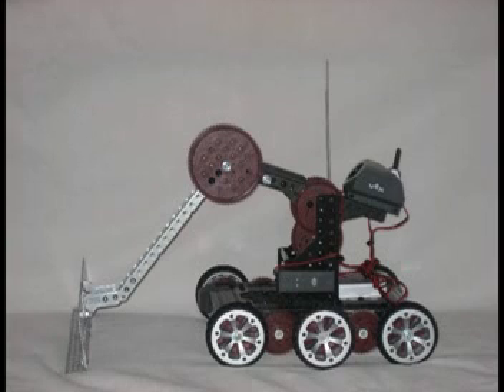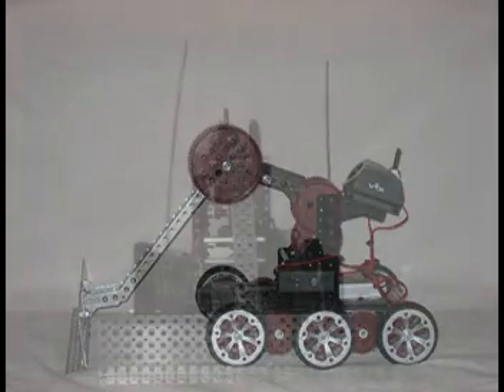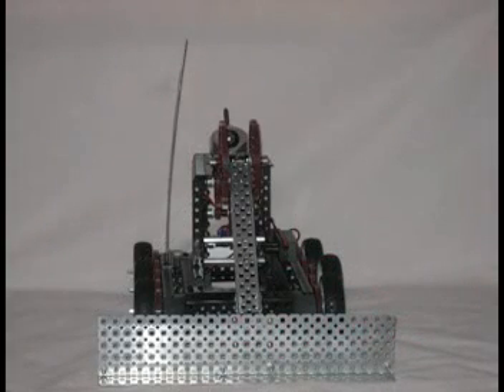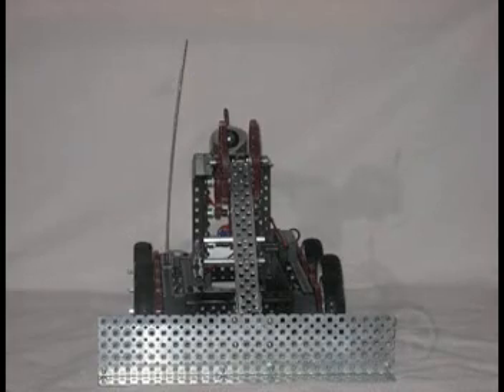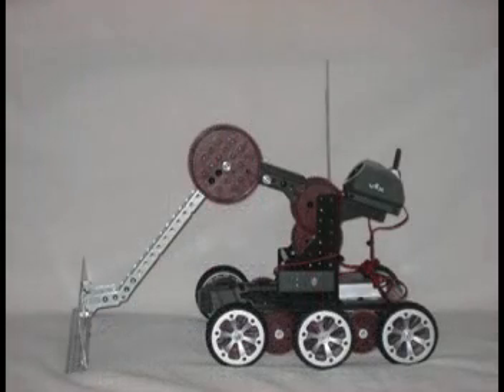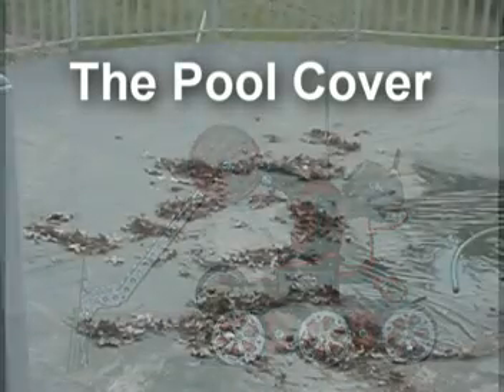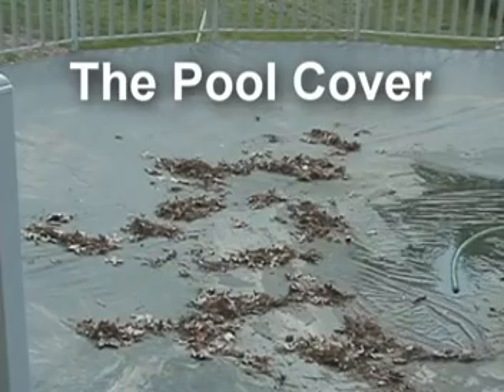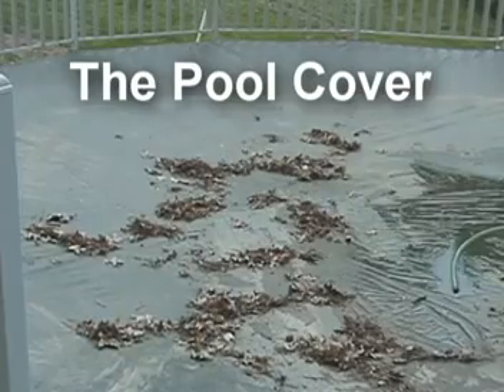Grant Imahara VEXplorer Robotics Contest Entry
This is my Entry for the Grant Imahara VEXplorer Robotics Contest. The robot that I designed was the PCLSR short for The Pool Cover Leaf Skimming Robot. Enjoy!
If my pool had more water in it, then the robot would have been able to push the leaves completely off of the pool cover.

Note: I would have used the SolidWorks Design Suite, but the software is not compatible with Windows Vista.